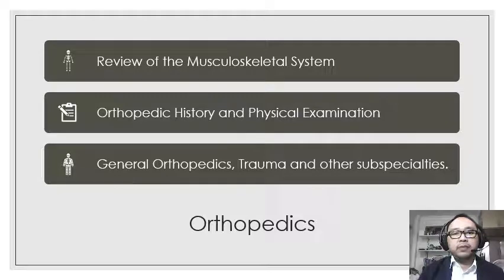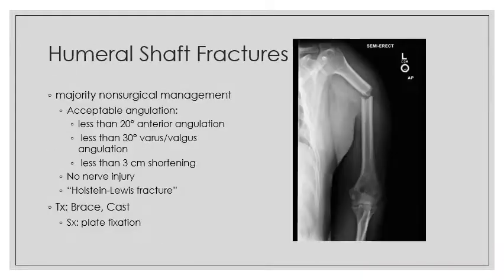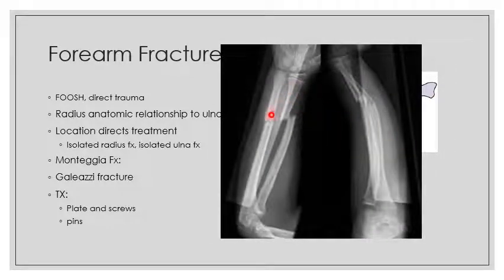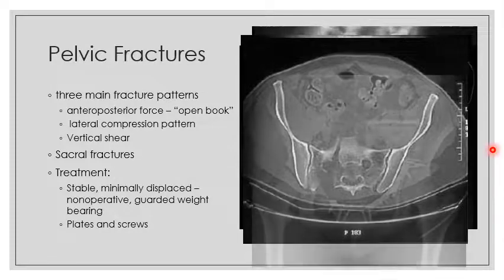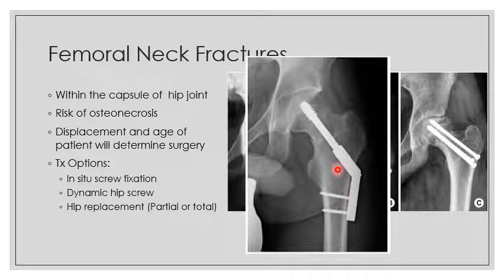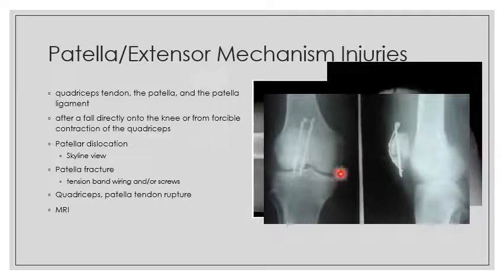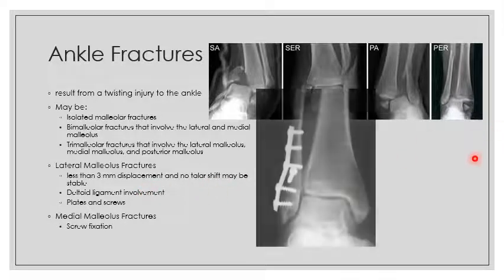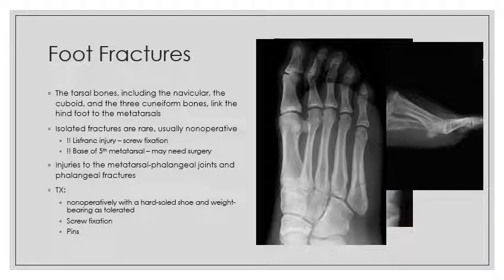Orthopedics Part 5 Trauma Fractures by Region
Orthopedics module for 3rd year XU-JPRSM
Part 5 Trauma Fracture by Region